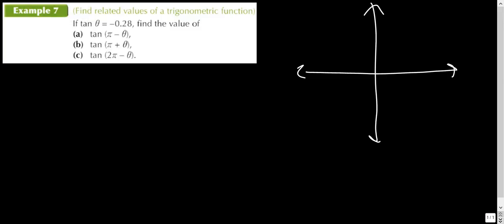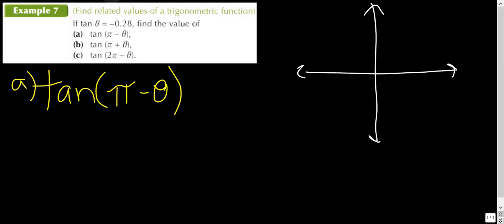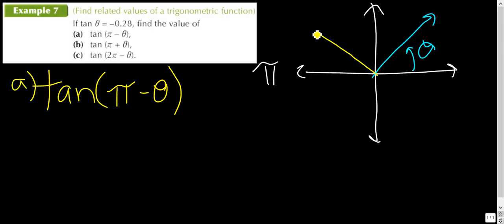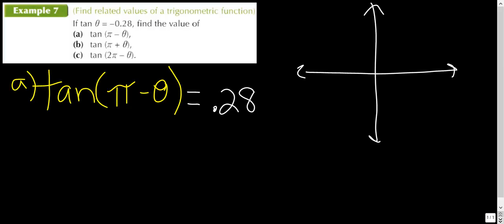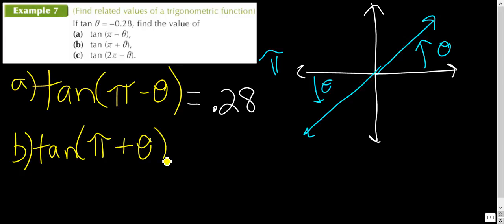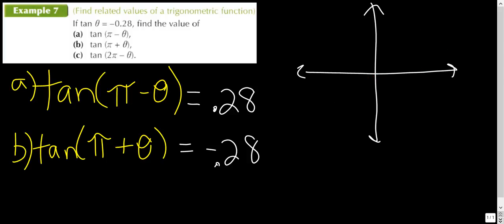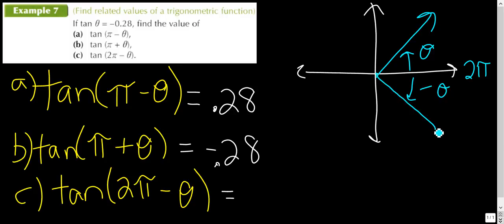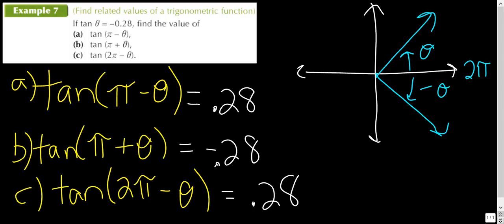6.2 Example 7